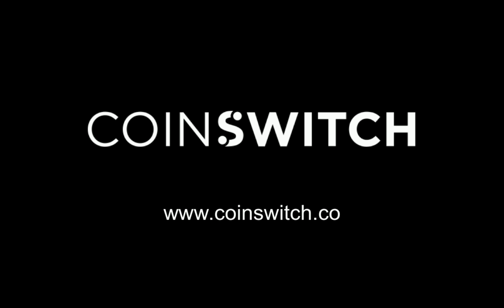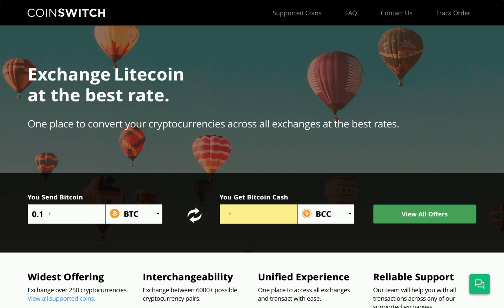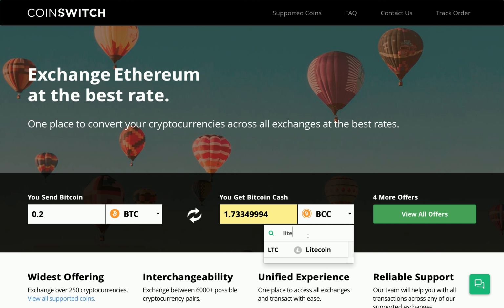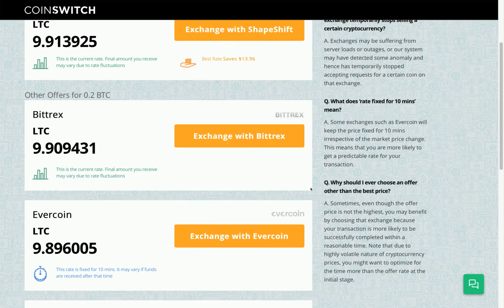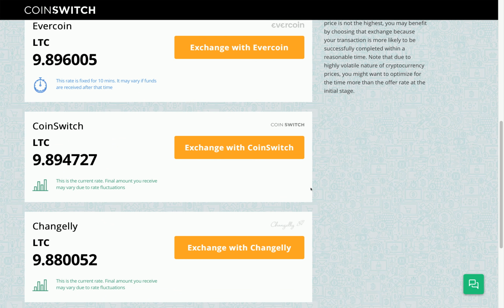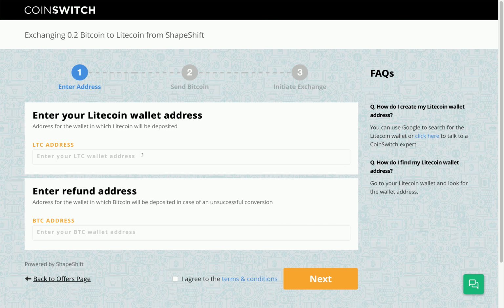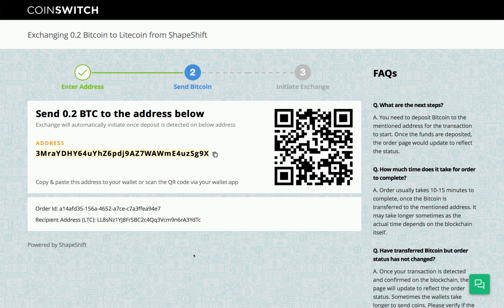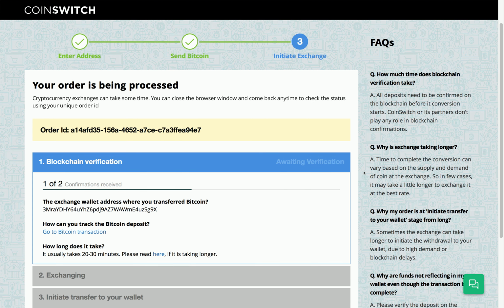Step-by-Step: How to exchange cryptocurrencies in 4 simple steps with CoinSwitch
is a cryptocurrency exchange aggregator for Bitcoin, Litecoin, Ether and many other blockchain assets. You can exchange more than 270 cryptocurrencies from many leading exchanges through CoinSwitch. This video shows users how to do a quick exchange in 4 simple steps.